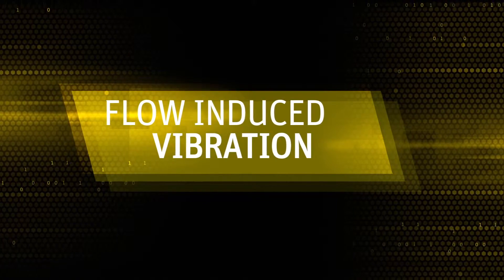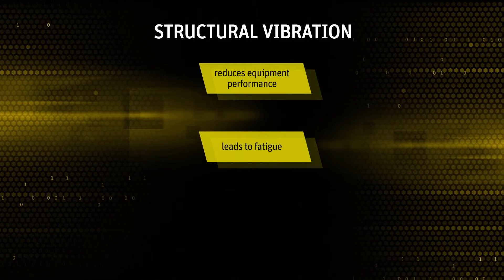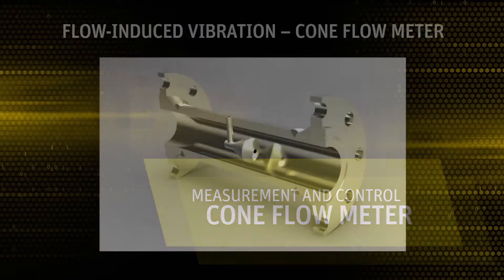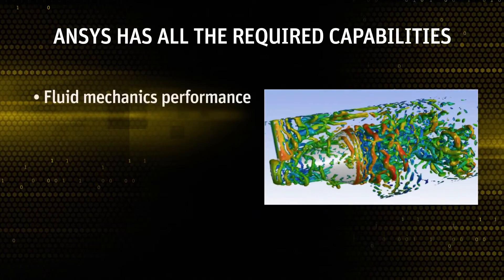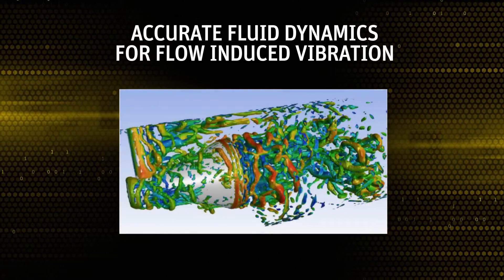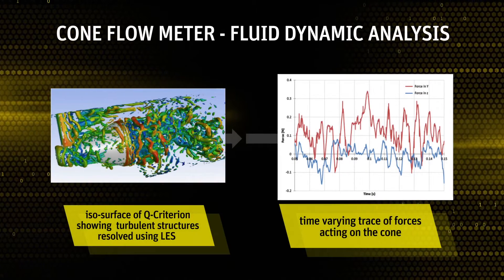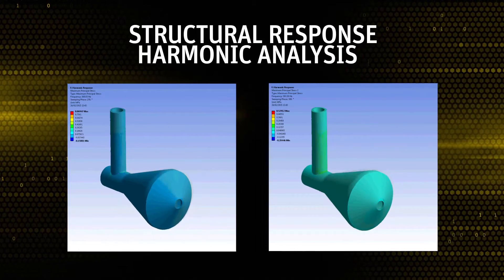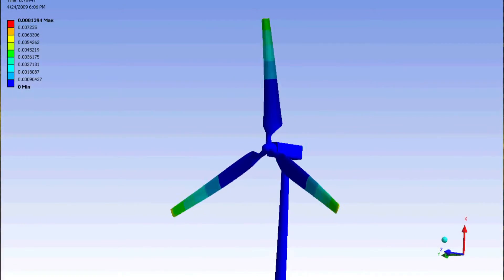CFD - Simulação de Vibração Induzida pelo Escoamento com ANSYS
Watch this video to learn about flow induced vibration and how ANSYS solutions was applied to the design of a cone flow meter. For more information about ESSS, visit our

Vídeo apresenta a Vibração Induzida pelo Escoamento e como as soluções ANSYS foram aplicadas no projeto de um medidor de vazão cônico.